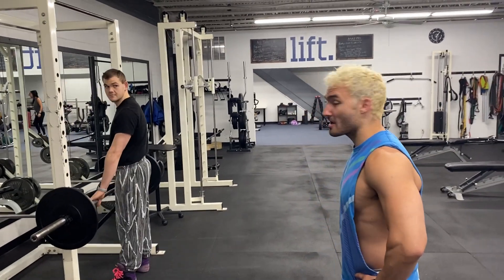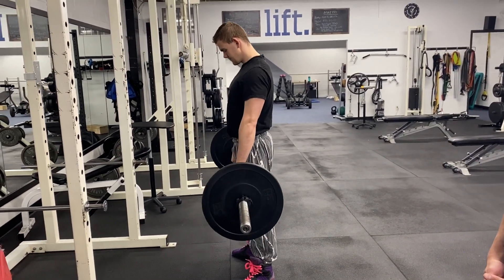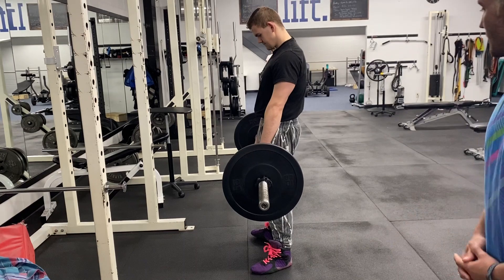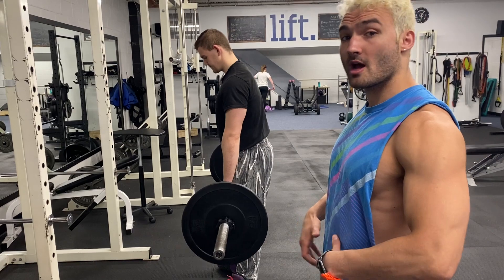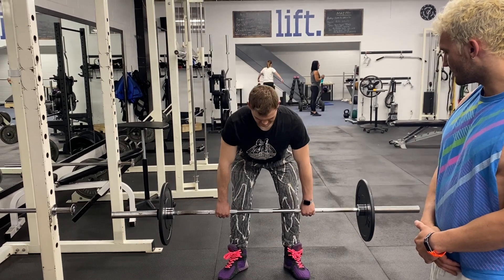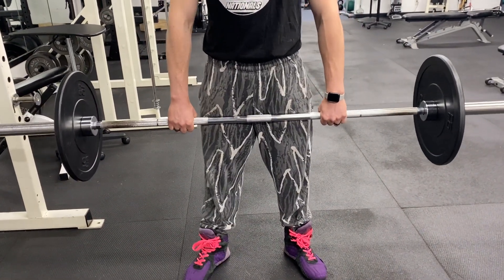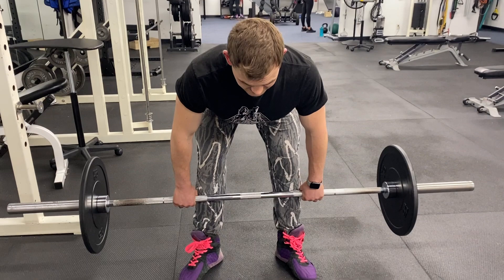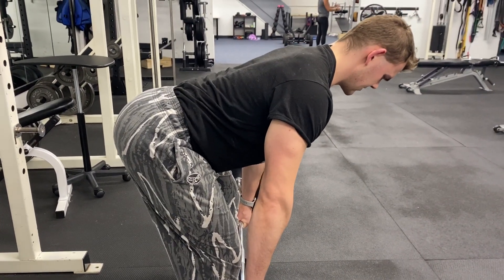Barbell Romanian Deadlift